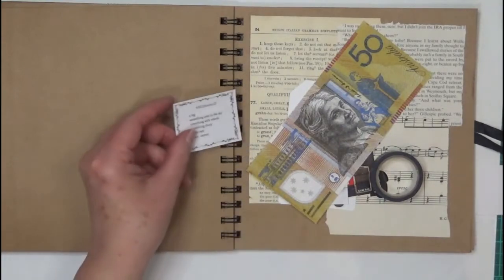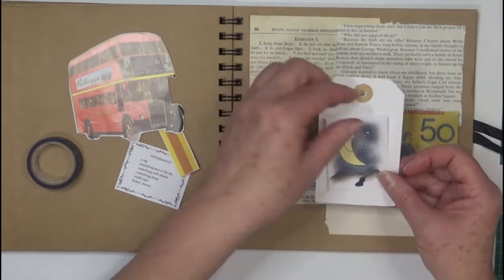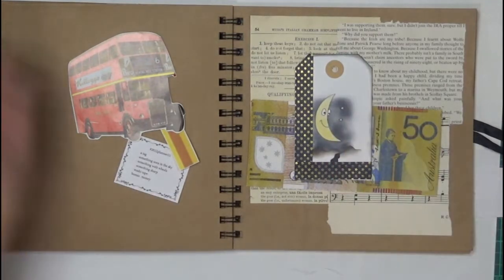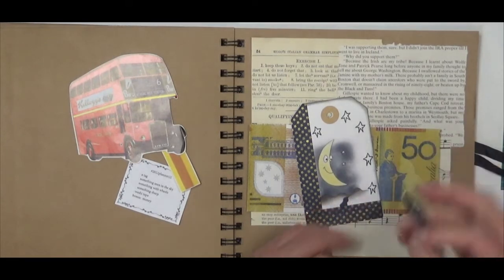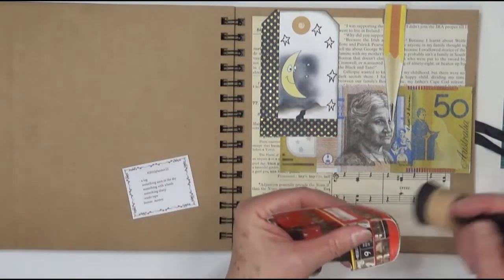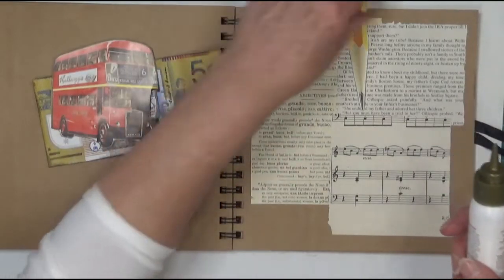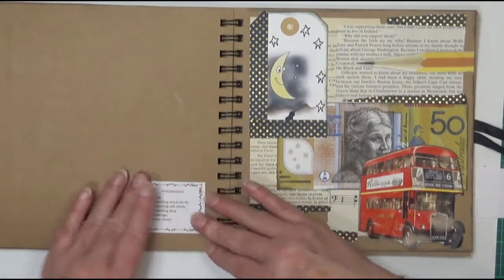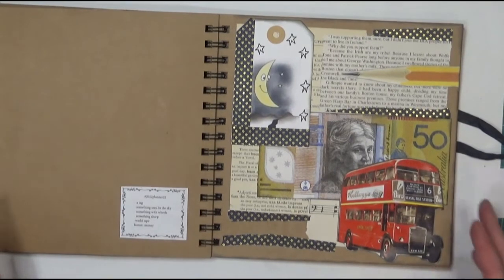2022cwp22 MargareteMillerCollage Prompt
Hi to all, here is my offering for the 2022cwp22 prompts from Margarete Miller. I really like this one and no its not a real $50.00 note, I wish I could say I'm rich enough to use real money in my art!

Margarete Miller’s Links

Mighty Network
The Collage Art Collective

My Contact & Social Media Details
Sue Luck
Officer  3809
Victoria   Australia

Sue